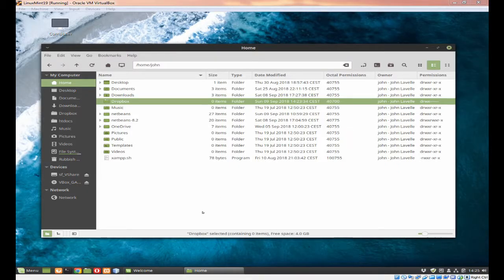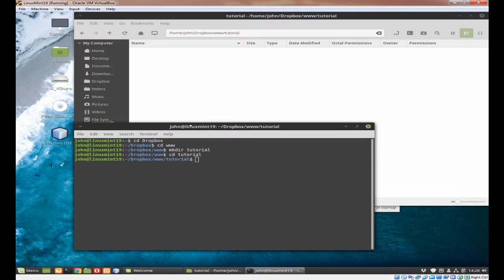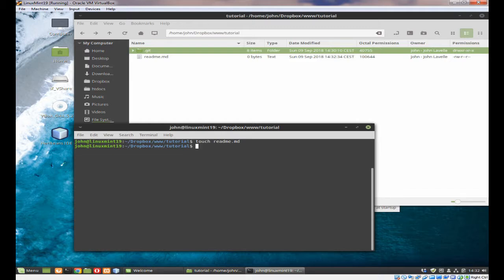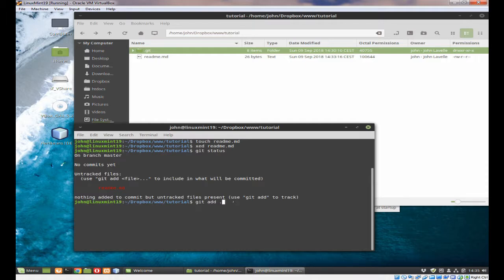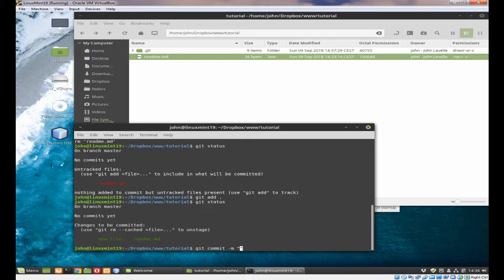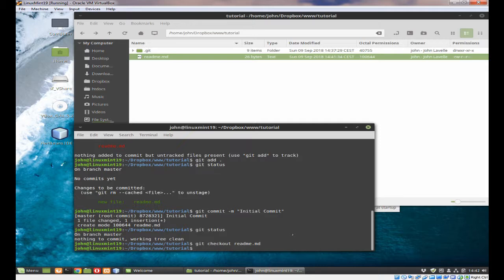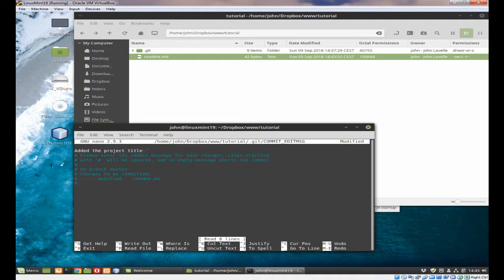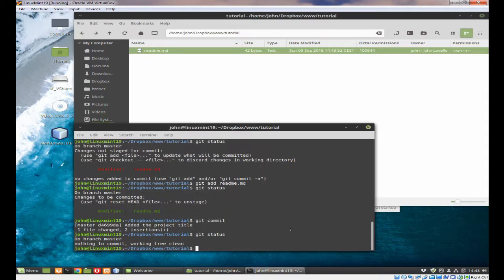GIT 101 - Programming for the Web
GIT 101, Demystifying GIT - An Introduction to GIT Version Control

Part 2 The basic GIT commands. From starting a project to committing a file.

We installed GIT in one of the earlier videos now we'll look at using it. If you haven't installed Dropbox, please do so ) as we'll be storing our projects in Dropbox.

COMMANDS & LINKS:

 Create a local Repo    : git init  (in the root of the project directory)
 Check the Status       : git status
 Add all un-staged files: git add .
 Add one un-staged file : git add filename
 Un-stage a file        : get reset -- filename
 Commit staged files    : git commit -m "commit message"
 checking the log       : git log

  Here be dragons:
 If you mistakenly deleted the file or used "git rm filename" you can revert with "git checkout -- filename"